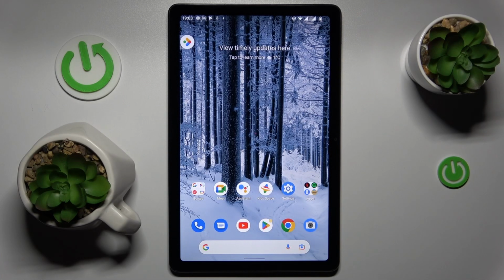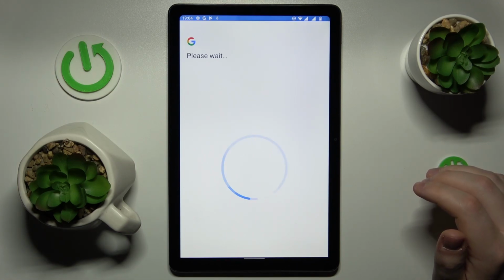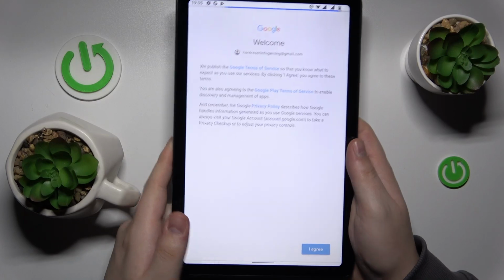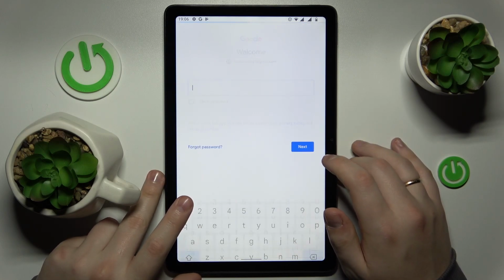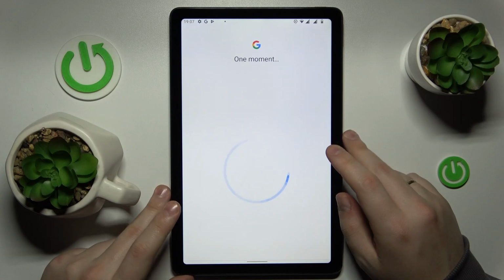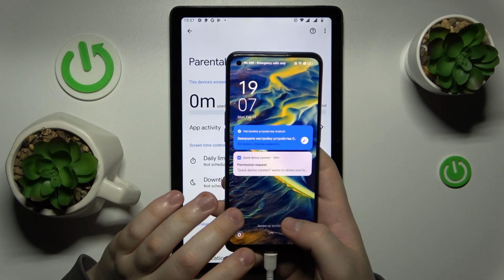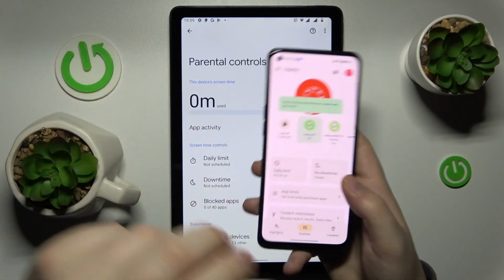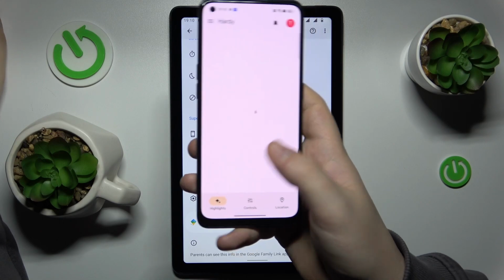How to Set Up Parental Control on a NOKIA T21 - Enable Google Family Link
In this tutorial, you will learn how to set up parental controls on your child's Nokia T21 device using the Google Family Link app. By using this app, you can manage and monitor your child's device usage, set screen time limits, approve or block app installations, and more. Follow the step-by-step instructions to create a child account, link it to your own Google account, and customize the settings to meet your family's needs. With the Google Family Link app, you can help your child develop healthy digital habits while keeping them safe online.

How to enable parental control on a NOKIA T21? How to set up the Google Family Link on a NOKIA T21? How to activate parental supervision for a NOKIA T21? How to turn on parental restrictions on a NOKIA T21? How to enroll parental controls on a NOKIA T21?